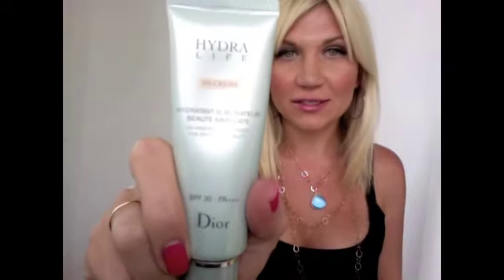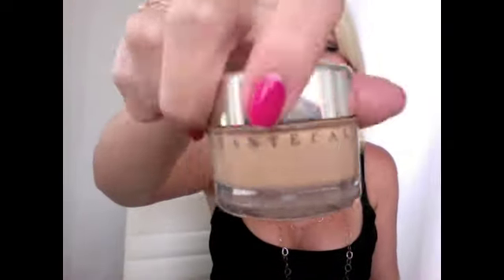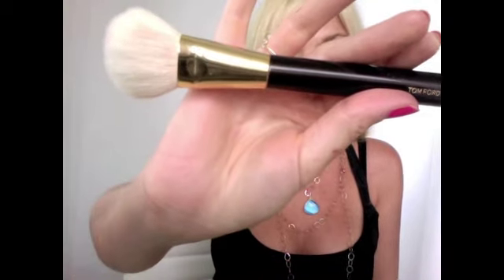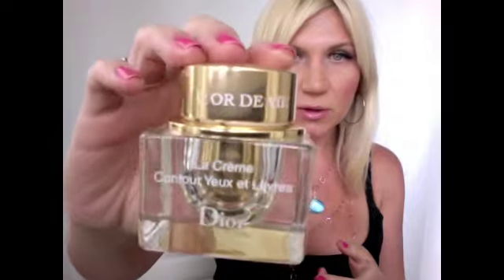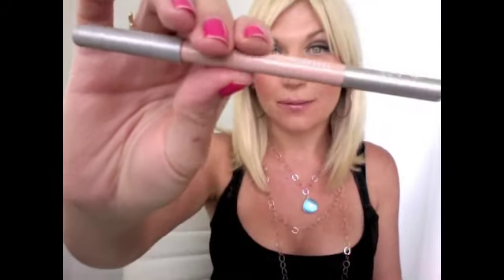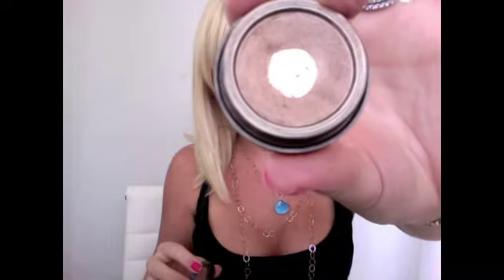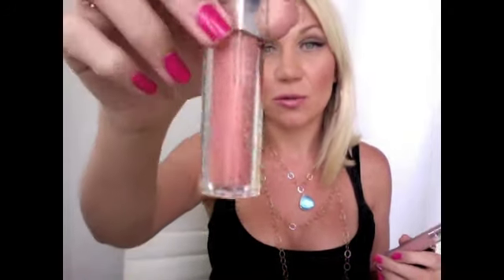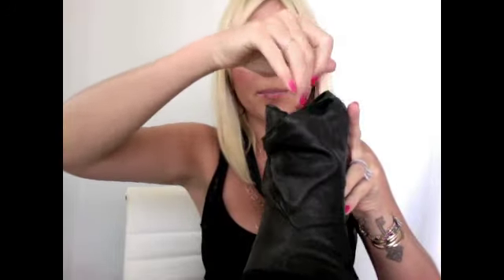TheCurrentFavorite : April Favorites (Cosmetics, Skincare, Shoes)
Contact the Store:
Exit Art
9AM - 6PM EST
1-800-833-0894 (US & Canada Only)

Face : Chantecialle Future Skin Foundation in Shea & Chantecialle Compact Makeup in Camel
Cheeks : Dior in 3 & Chanel in In Love
Lips : Dior Lip Polish in 001
Eyes : Chanel Quad ,Lancome Artliner in Noir and YSL Faux Cils

Nails : Essie Staus Symbol

Top: Hurley

Necklace: 5' Yellow Gold Chain & Cat's Eye Stone Pendant
Bracelets : Hammered Cuffs (2 Small Gold Fill, 1 Large Gold Fill) 3 Dillion Rodgers Gold bracelets
Earrings : Large Hammered Hoops